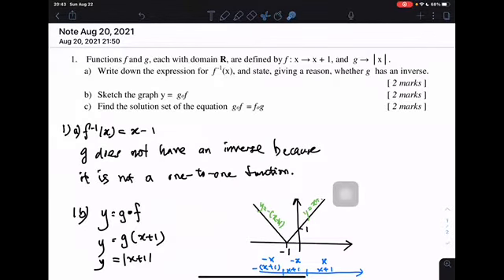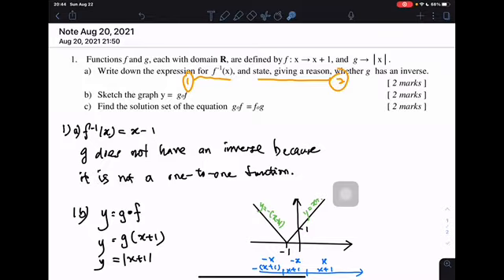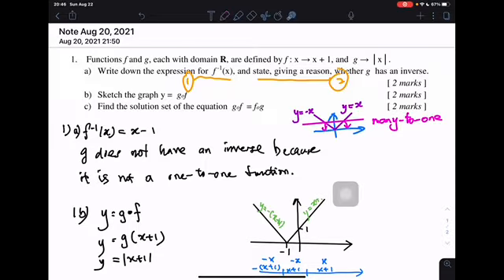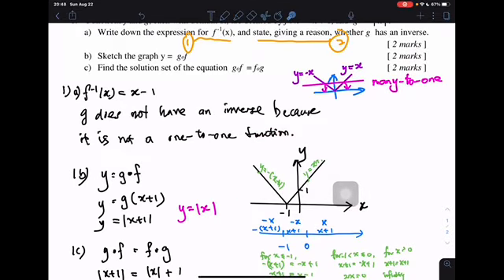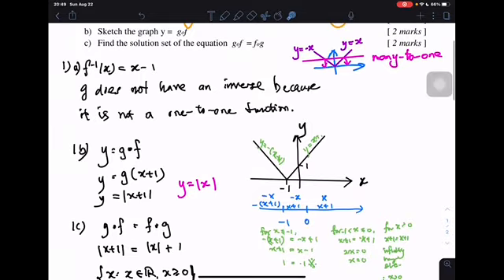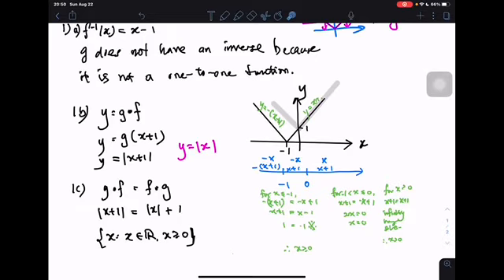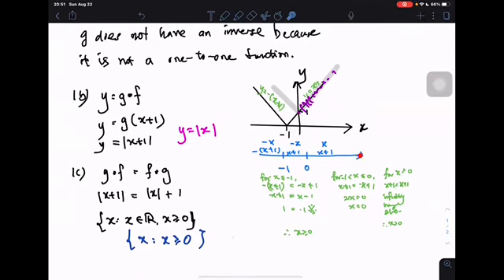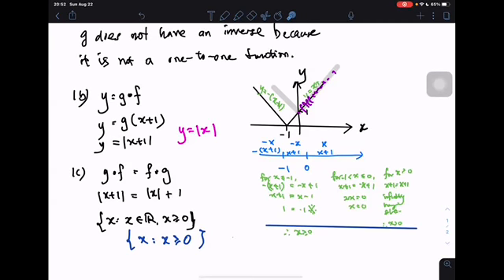August 23, 2021